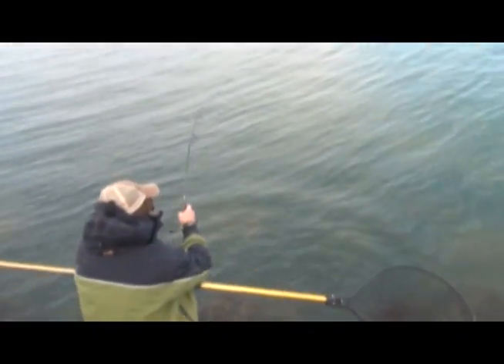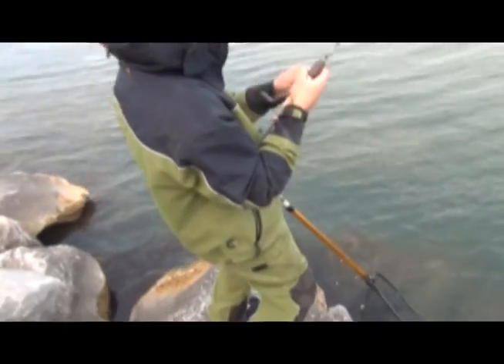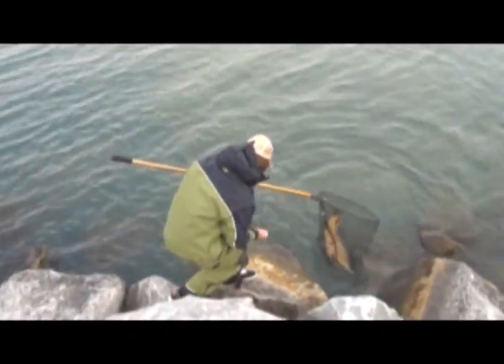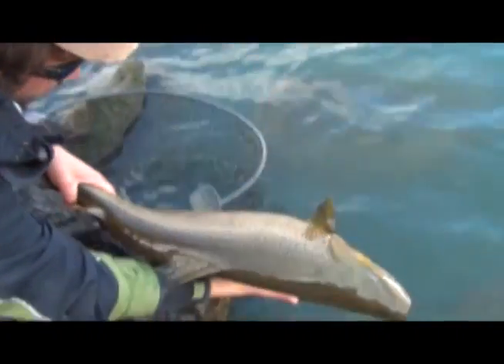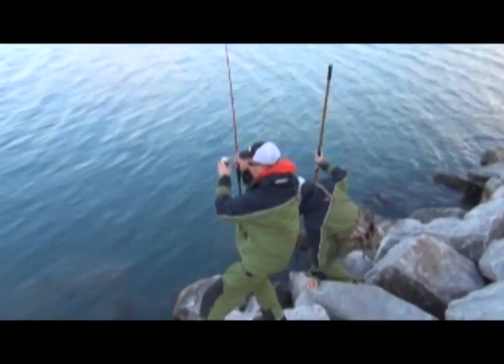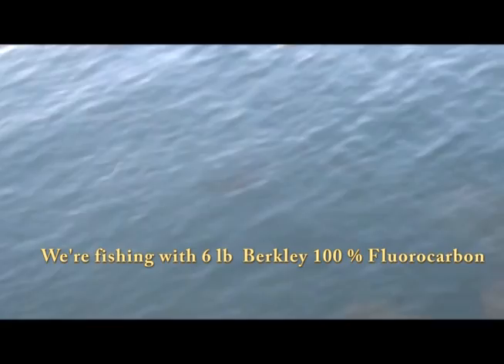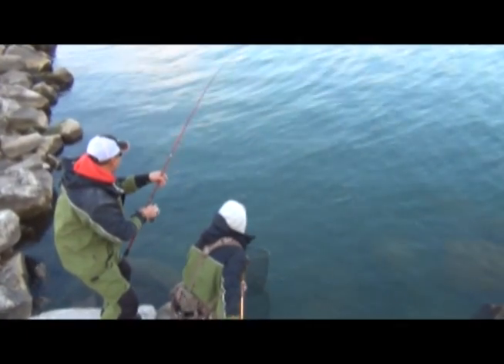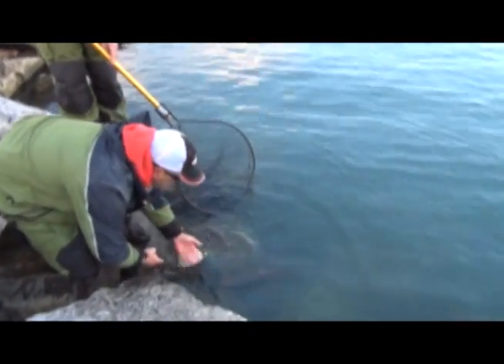Giant German Brown Trout Public Shore Fishing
Professional fishing guides Collin Venn and Eric Haataja show you that it's possible to land 15-20 lb Brown Trout fishing from shore.  We fished with 2 inch gulp minnows and 1/16 ounce jigs, 6 lb Berkley 100 % Fluorocarbon on Lake Michigan in Wisconsin.  Fishing Videos, Public shore fishing.  Fishing from shore public.  Public access spots for shore fishing.